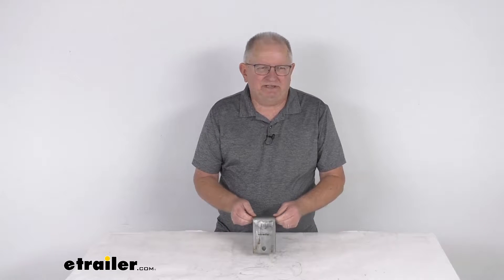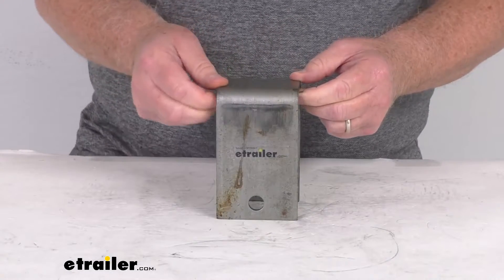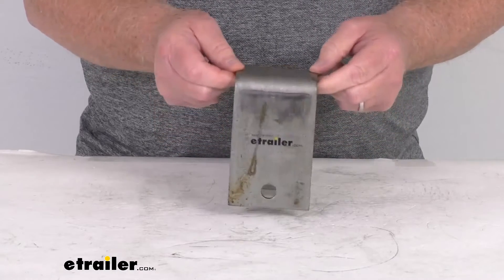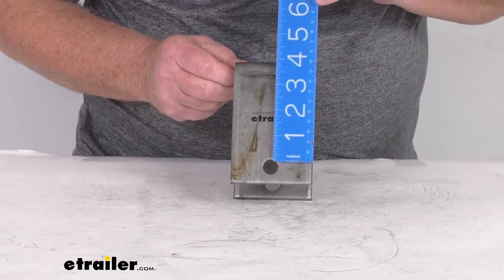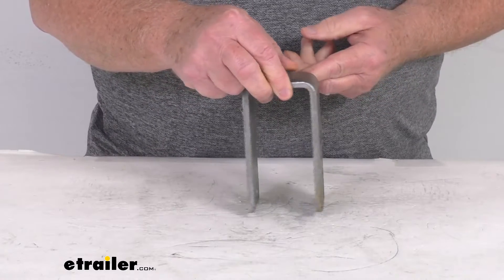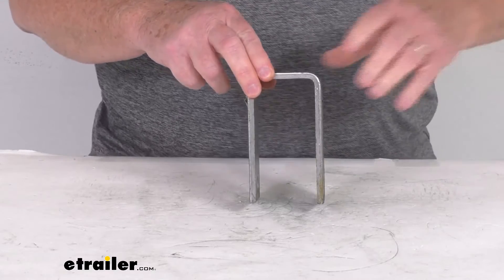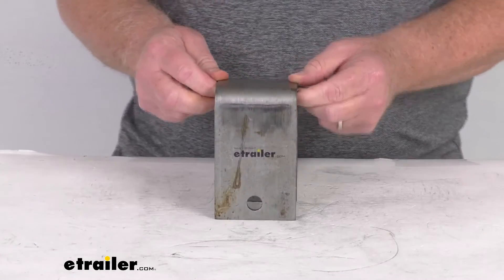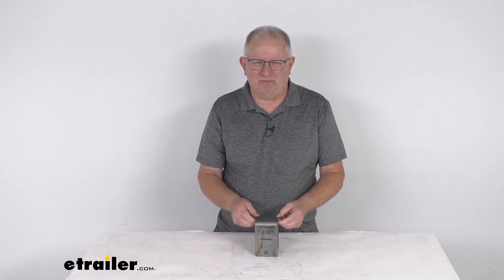etrailer | Checking Out the Front Hanger for 2" Wide Slipper Springs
Hello everybody, this is Jeff at etrailer.com. Today we're gonna take a look at this 4 1/4 inch tall front hanger for 2-inch-wide slipper springs with a 9/16 bolt hole. Now this front hanger works with trailer suspension systems that have a 2-inch-wide slipper spring. This will provide the attachment point for the leaf spring and basically this hanger's what will suspend the spring from the trailer frame. The height is 4 1/4 inches, which is measured from the top of the hanger to the center of the bolt hole. That's how you get your height of this.

So if we go center to the top of the bolt hole, you can see is 4 1/4 inches. This is designed for trailers with 3500 pound to 9000 pound axles and it is designed to fit 2-inch-wide slipper springs. You can see if we measure the inside there where the slipper spring goes, actually about 2 1/4 inches. So it allows enough room for the slipper spring to fit in there. It is designed to work with a 9/16 diameter bolt, that's the diameter of the hole here, 9/16ths of an inch.

And that bolt we do sell separately on our website. But that should do it for the review on this 4 1/4-inch-tall front hanger for 2-inch-wide slipper springs with the 9/16th diameter bolt hole..